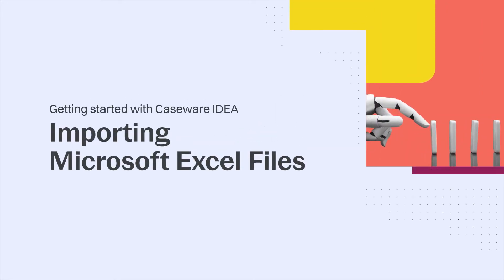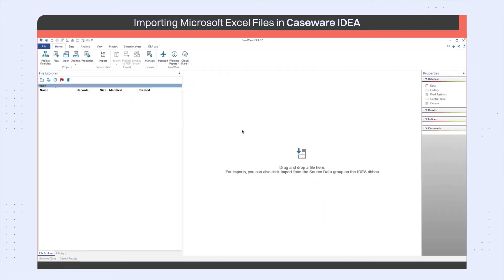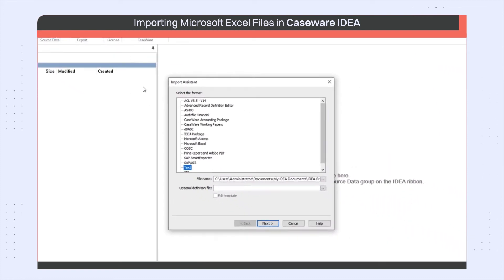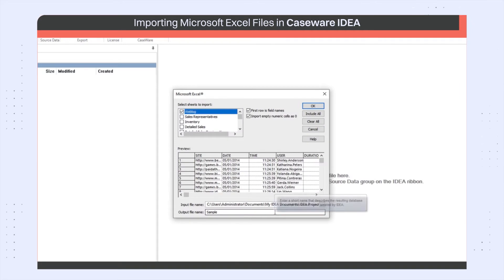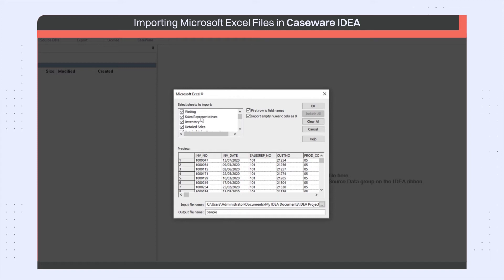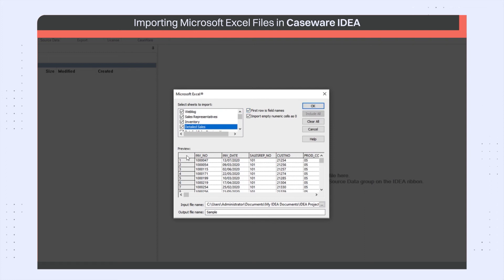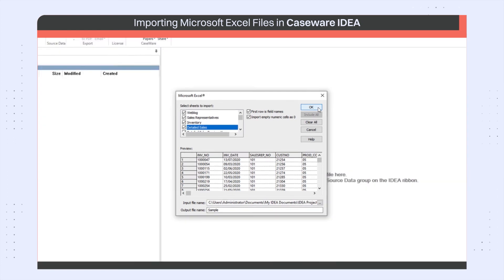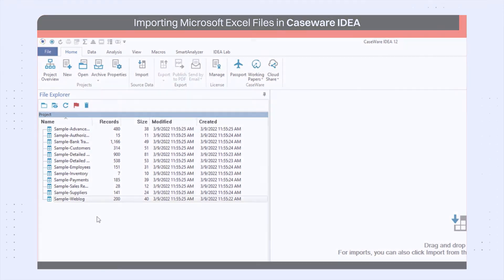Getting started with Caseware IDEA 03- Importing Excel files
In this video learn about how to import Microsoft Excel files into IDEA using Import Assistant functionality.
Caseware IDEA is a division of Caseware International, which has led the audit and accounting software industry for over 30 years, with solutions supported in 16 languages and used by more than 500,000 people across 130 countries. Caseware IDEA is a powerful data analysis software designed for audit, accounting, finance, and data analytics professionals. It is a comprehensive solution for every audit need and empowers your team to work in more agile ways to keep pace with the transforming audit industry.